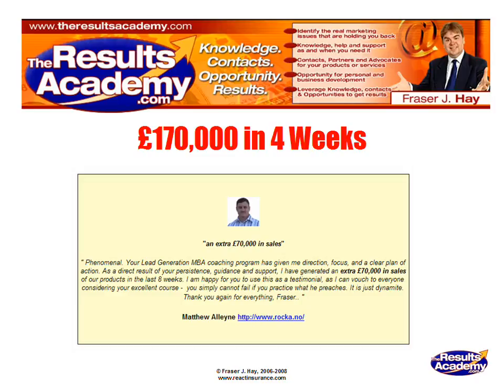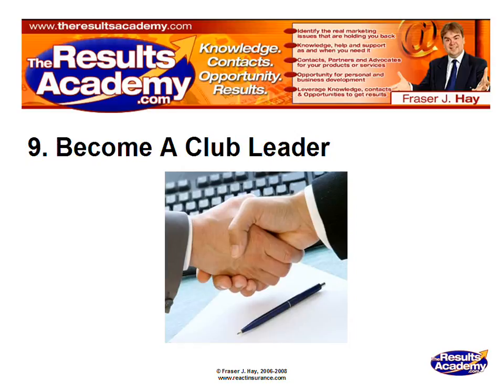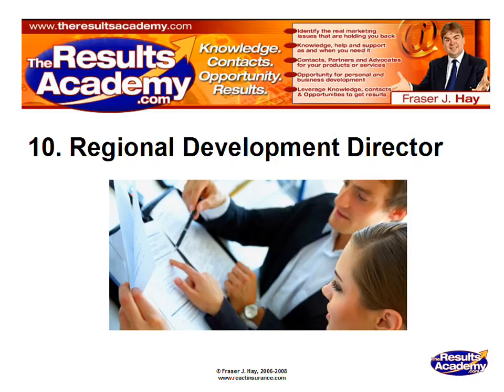Marketing Advice from Marketing Expert Fraser Hay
Marketing Advice & Marketing Help